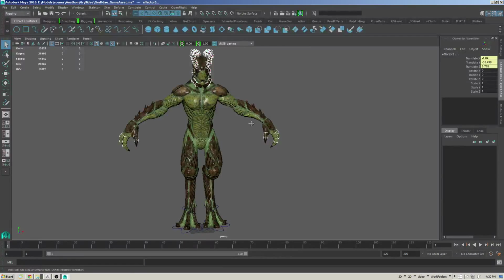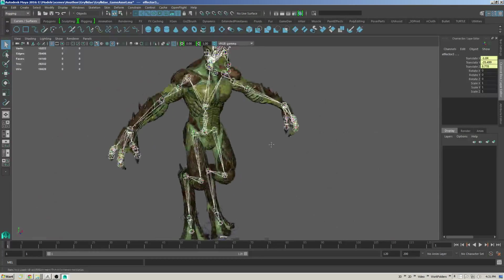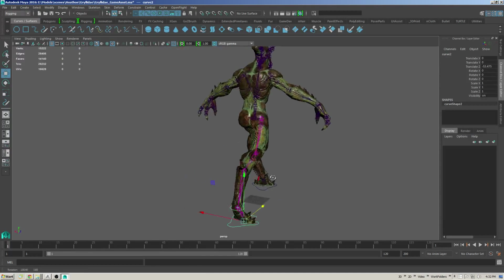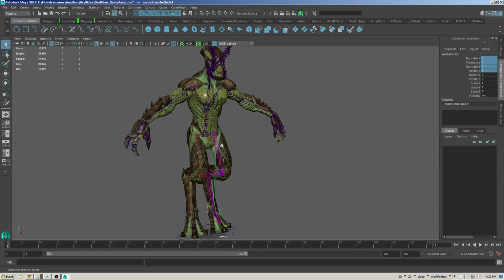GryllidaeDevVideo1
Production video/demonstration for the Gryllidae character in the indy game "Anathon" that we're currently working on.